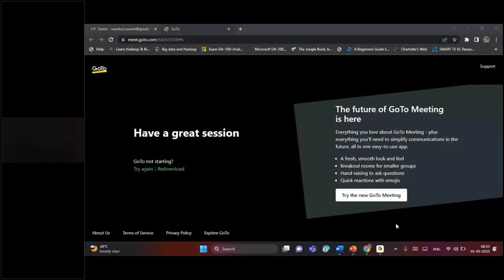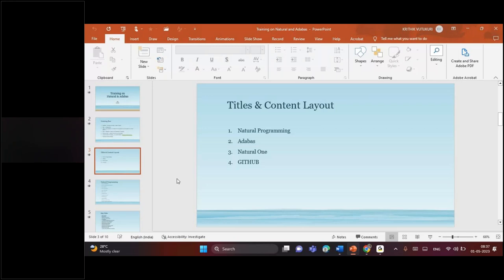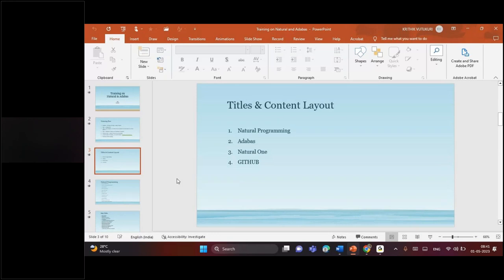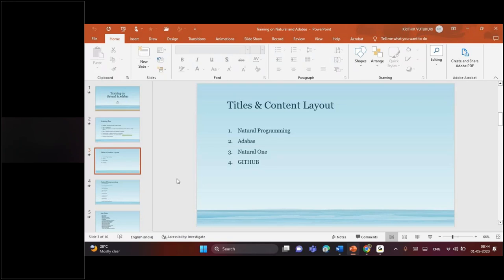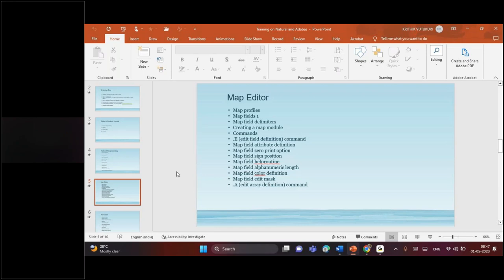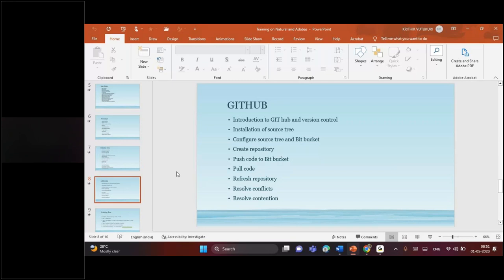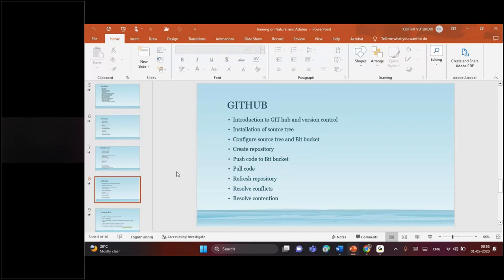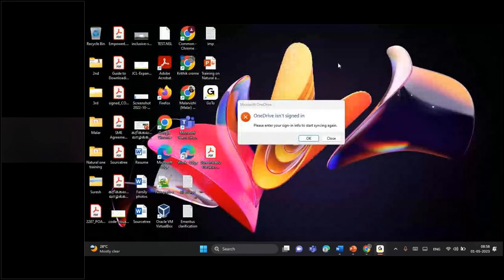Natural Adabas Training Demo session video _ May 2023